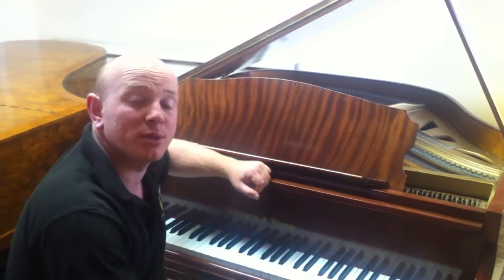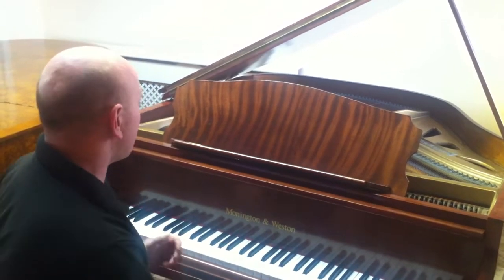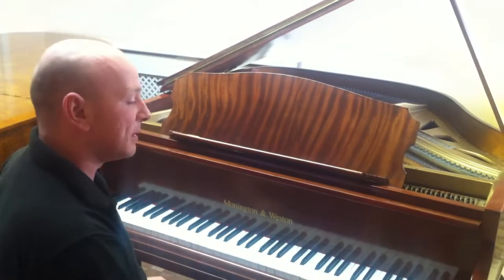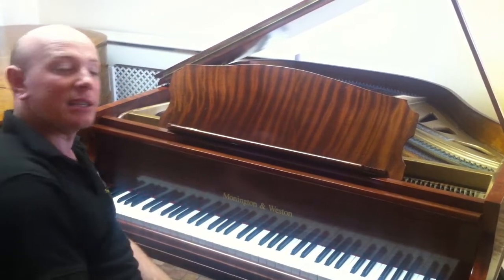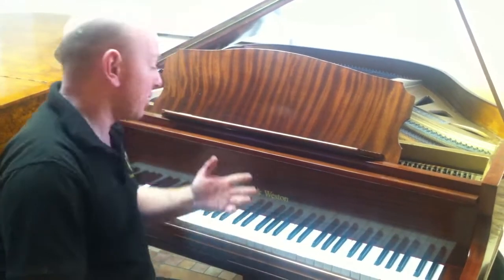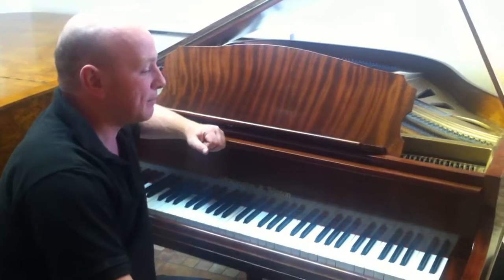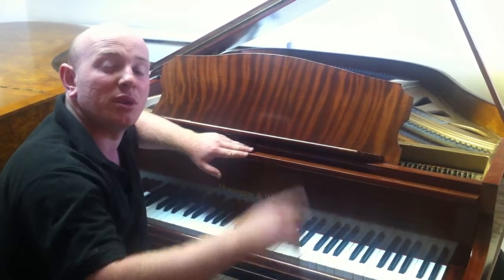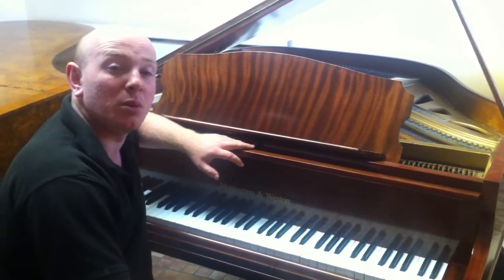Very Small Monnington and Weston Baby Grand Piano By Sherwood Phoenix Pianos